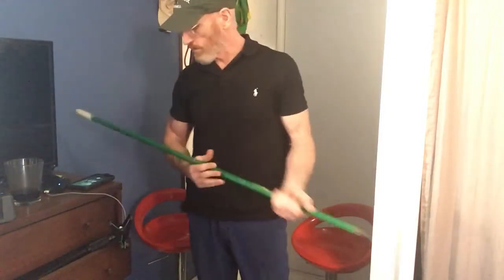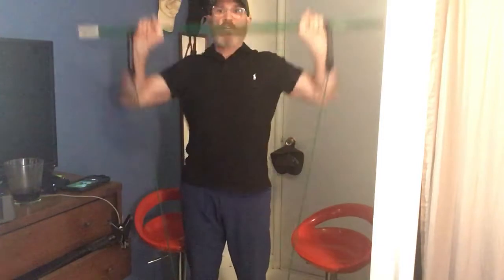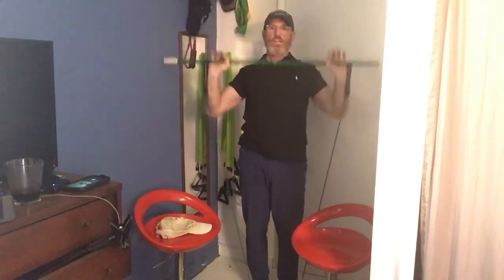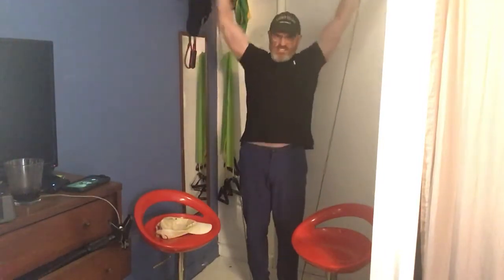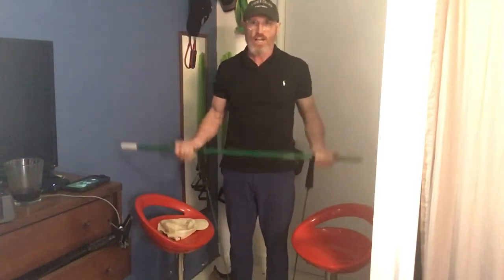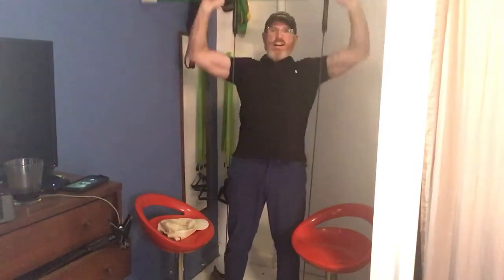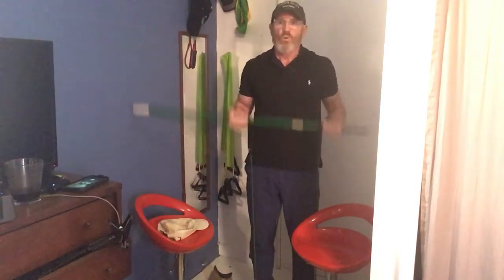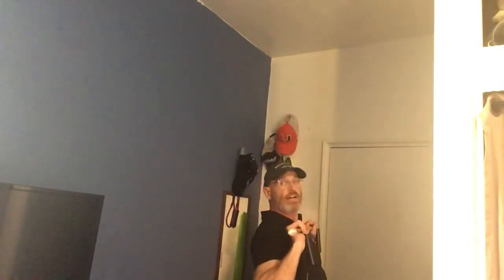One song workout, blonde, shoulders and biceps with a broom handle!! Pat Gillis